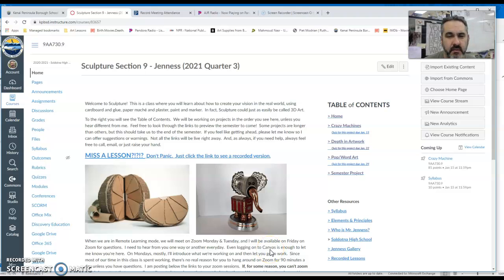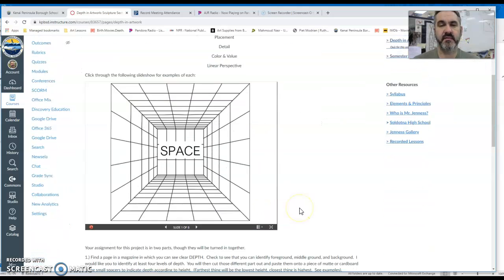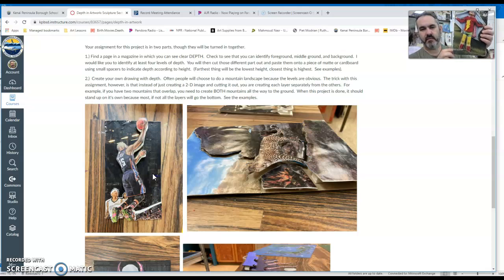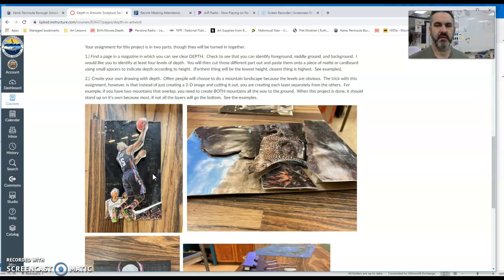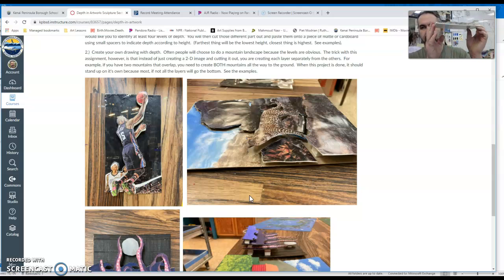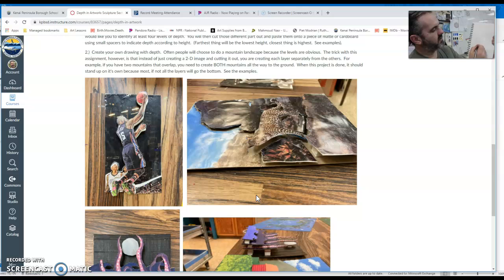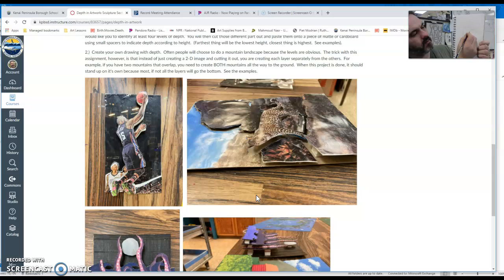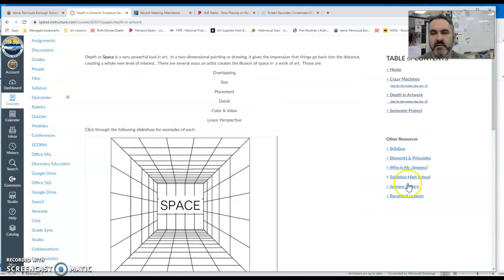Space/Depth Week of Jan.11-15